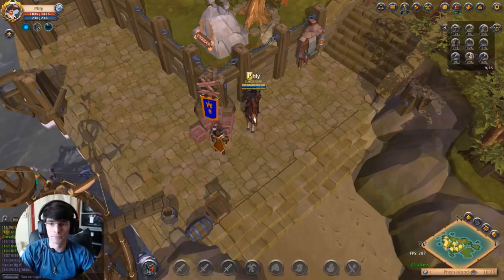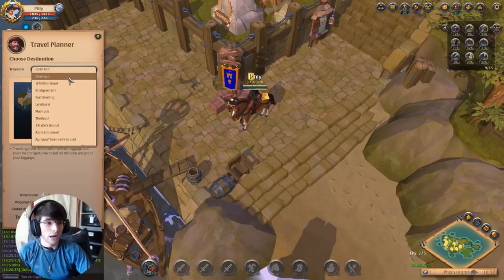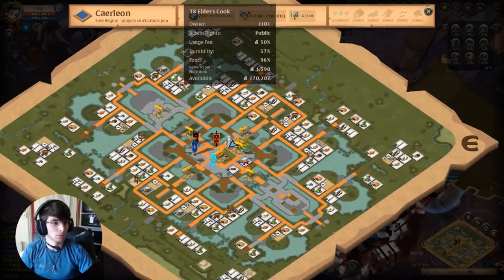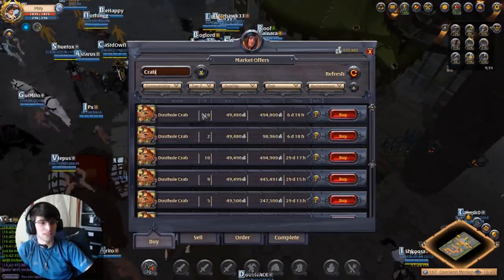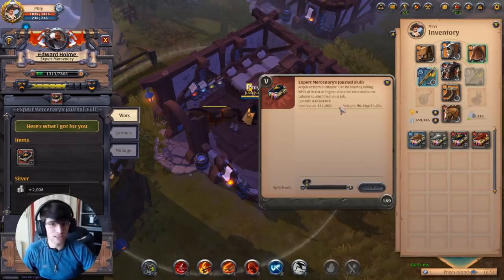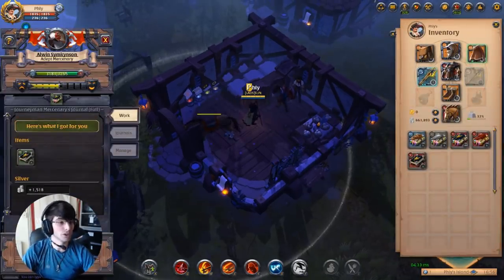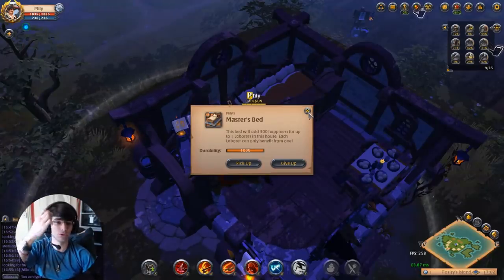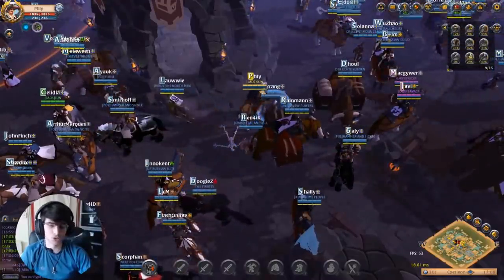Get Phyl'ed in: Albion 101 - Personal Islands, Making silver, Farming and Labourers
This is the Second video and tutorial made and I apologize if it has really bad editing... I talk to much -.-'

• In-game: Phly

I also run a Newcomer's Guild named Serpensortia in which is for anyone to join, has 0% Tax, provides an Extra Personal Bank Storage on the Guild Island located in Caerleon and has a Fully Fitted T6 Guild Hall with One of each Laborer type for you to Use and Abuse and to purchase Laborer Journals (Books).

Phyl is a streaming Albion most days on Twitch and also attempting to create YouTube videos.